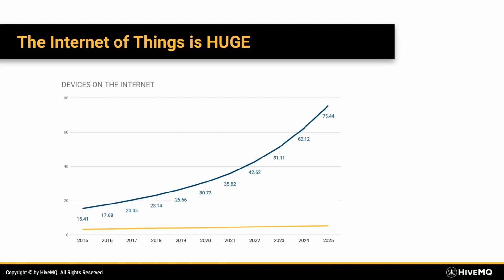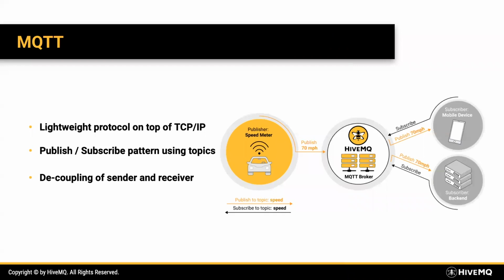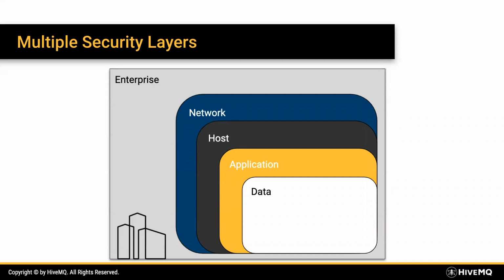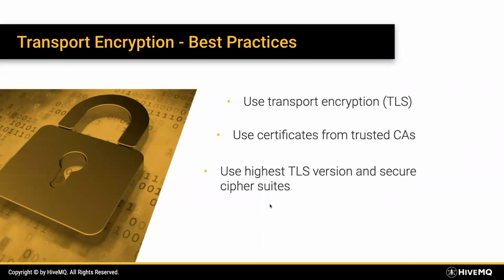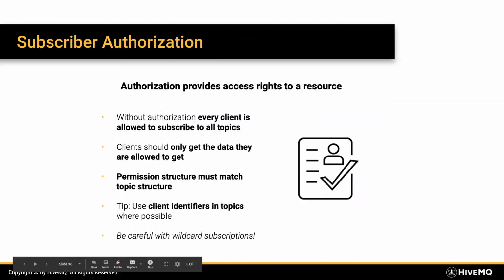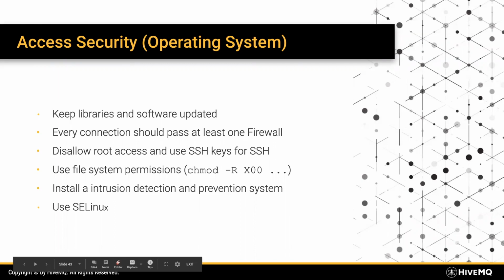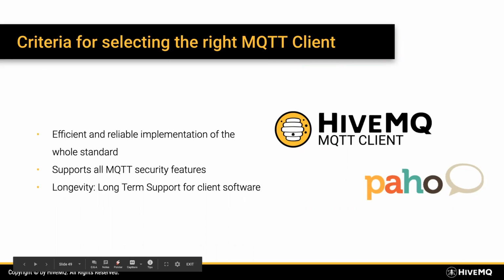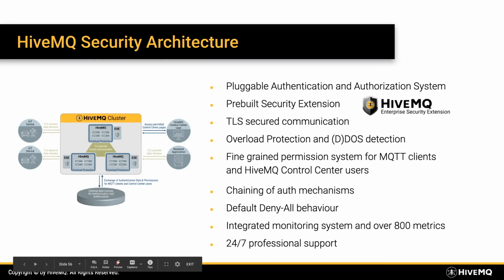Webinar: Implementing the 5 Pillars of IT Security for MQTT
Connecting objects in the IoT such as cars, homes, and machines exposes lots of sensitive data. Therefore, IoT security is a key concern and an important challenge for any IoT application. Since some of the data generated are not meant for the public, it should be protected by the five pillars of IT security: Confidentiality, Integrity, Availability, Authenticity, Non-Repudiation.

In this webinar, we will explore how the five pillars of IT security can be implemented to secure IoT applications using MQTT. Our HiveMQ security experts Georg Held and Magi Erber will show you how to create a secure IoT system with MQTT and HiveMQ.

*** Chapters***

0:00 Introduction
2:22 The Internet of Things is HUGE
3:48 Technical IoT Challenges
7:49 What Is MQTT?
8:48 MQTT Use Cases
11:57 Sensible Data
13:13 Control over lot Devices
14:20 Legal or Corporate Regulations
15:01 Customer Experience
16:23 Multiple Security Layers
18:24 5 Pillars of IT Security
19:00 Confidentiality
20:34 Trusted Environments
22:40 TLS - Transport Layer Security
23:20 Provision and Revocation of Certificates
24:21 Transport Encryption - Best Practices
24:50 Cipher Suites
25:46 Transport Encryption - Example
26:56 Payload Encryption
28:09 Mutual Authentication using Certificates
28:38 Client Authentication identity and Access Management Systems
34:01 Integrity
36:14 Publisher Authorization
38:17 Access Security (Operating System)
40:35 Access Security (Tamper proofing devices)
41:21 Availability
42:53 Criteria for selecting the right MQTT Broker
45:15 Criteria for selecting the right MQTT Client
46:13 Criteria for selecting the right Integration Systems
46:29 Incident Management
47:51 Support Systems
48:58 Other Pillars
51:13 HiveMQ Security Architecture
53:17 Hive MQ Enterprise Security Extension